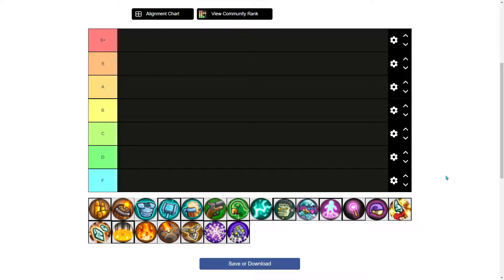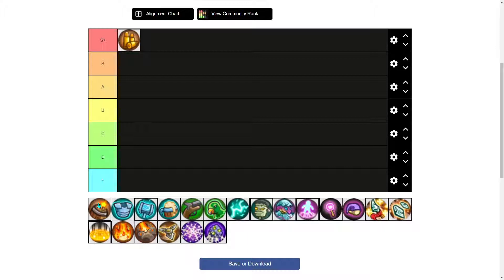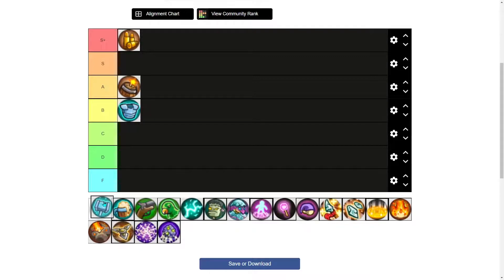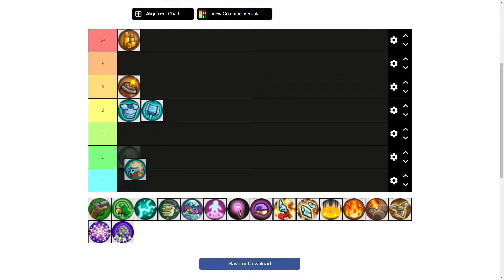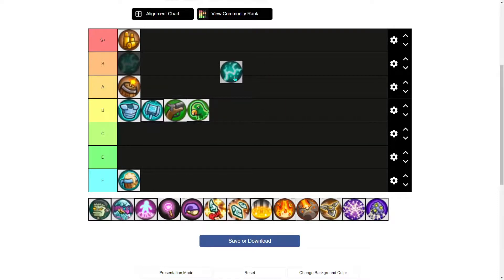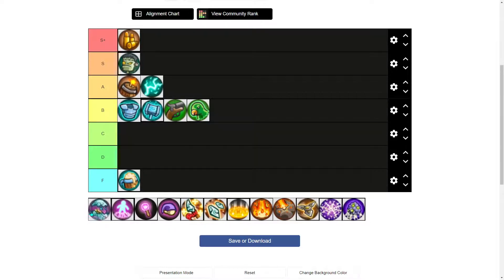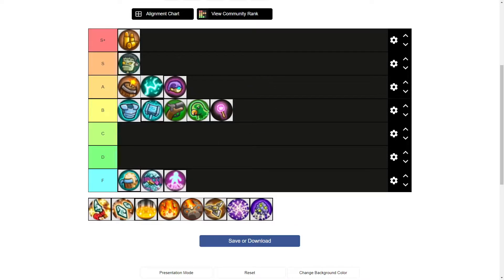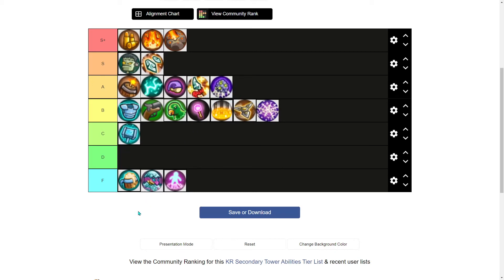Kingdom Rush: Secondary Tower Abilities